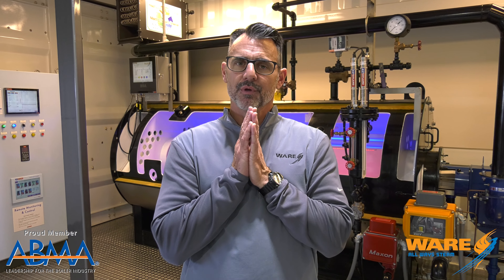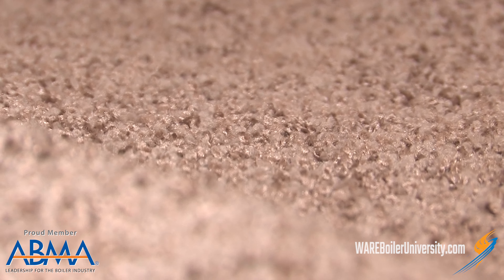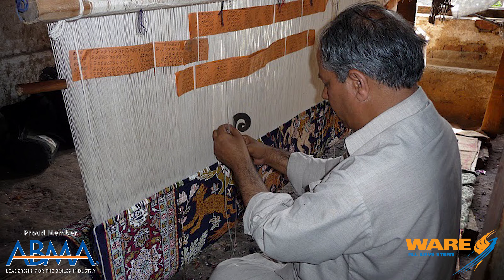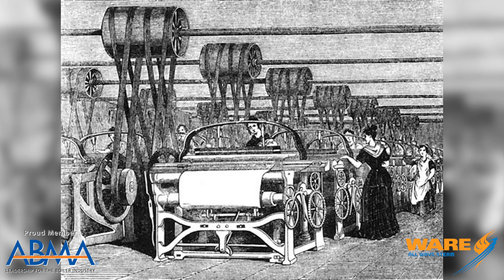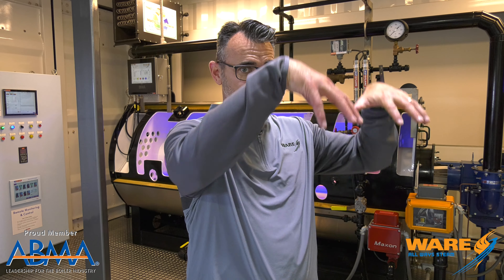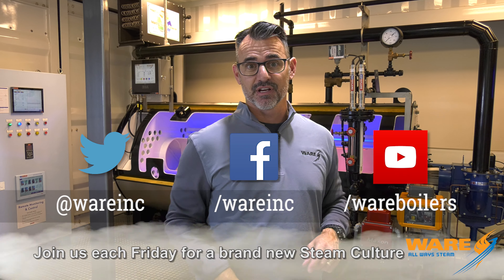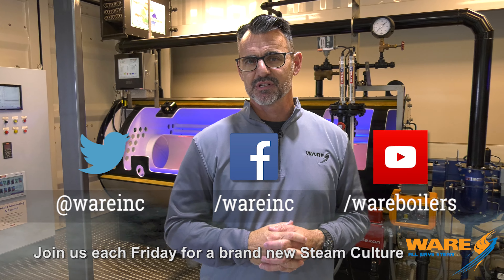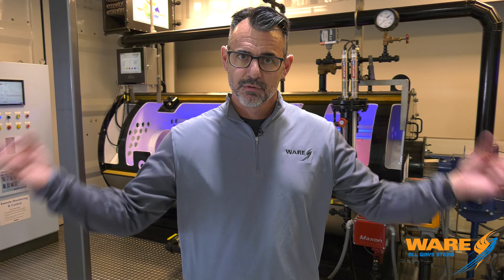How Carpet is Made and Manufactured with Steam - Steam Culture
Ever wonder how carpet is made? Hint! It's with Steam!

Today on Steam Culture, Brent goes through the process of how carpet is made. By using a process called Heat Setting, carpet fibers become locked together increasing it's durability. From there Steam is used to help dye the carpet and give it a lasting color.

We offer nationwide boiler rental. Get a quote within an hour!

4steamware.com - Purchase clever, steam industry themed t-shirts. All proceeds go to Kosair Charities.